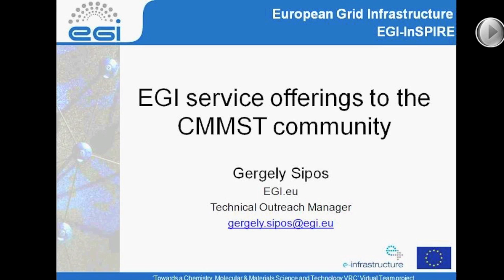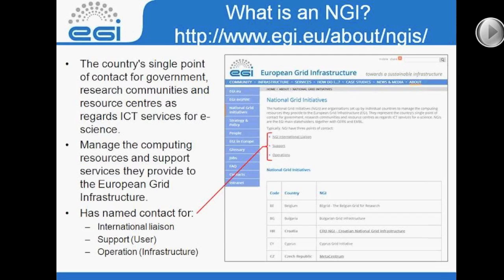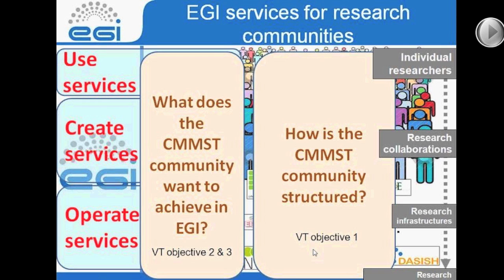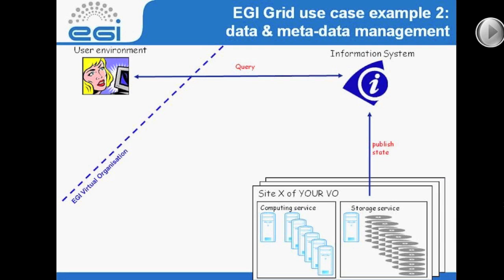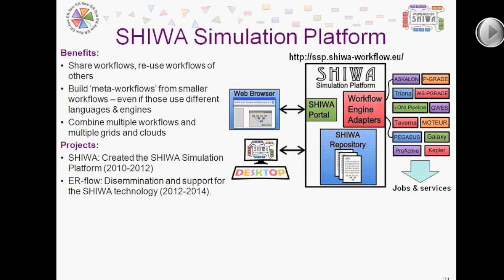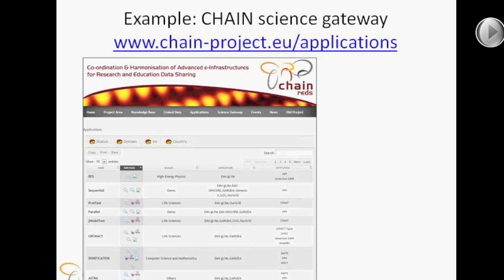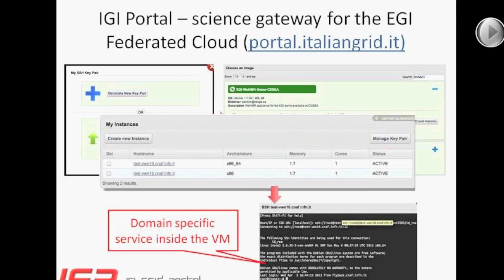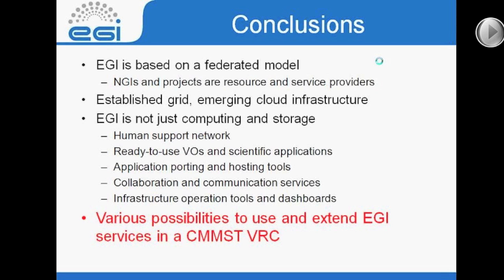EGI Service offerings to the Chemistry, Molecular & Materials Sciences community - Webinar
This is recording is part of the EGI webinar series where eminent guest lecturers working in specialist fields relevant to the community are invited to deliver topical presentations.

In this Webinar presentation Gergely Sipos from EGI.eu provided an overview of the services that the European Grid Infrastructure Collaboration offers to the 'Chemistry, Molecular & Materials Science and Technology' community (CMMST). The presentation is delivered for the members and partners of the 'Towards a CMMST VRC' Virtual Team project of EGI. For further information about this project please refer

The following topics were covered in the Webinar:
* The EGI collaboration (stakeholders, members, users, projects, etc)
* EGI User support structure
* EGI Services for scientific communities
* Virtual Organisations
* Grid services
* Cloud infrastructure
* Services for community management and collaboration
* Ready-to-use scientific applications that are integrated with the EGI
* Workflow development and execution tools in EGI (incl. workflow of workflows)
* Scientific gateway portals in EGI
* Connecting (federating and sharing) high performance computing and storage resources
* Links to other e-infrastructure initiatives
* Infrastructure integration activities with EUDAT and PRACE
* Comparison of portals, mention the CHAIN portal